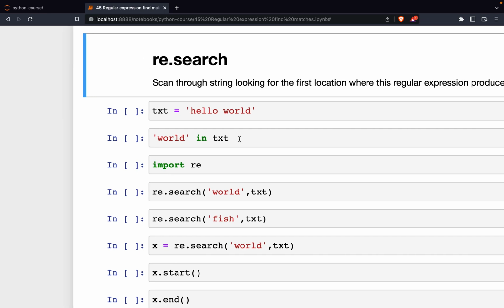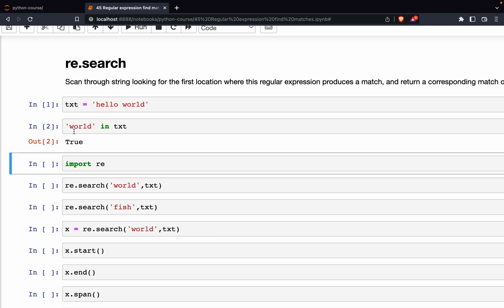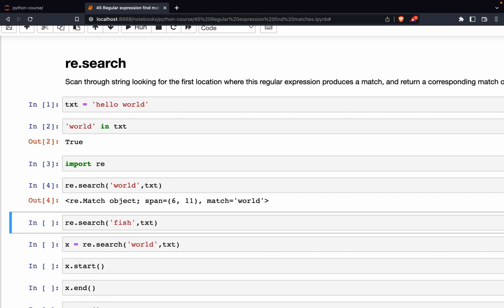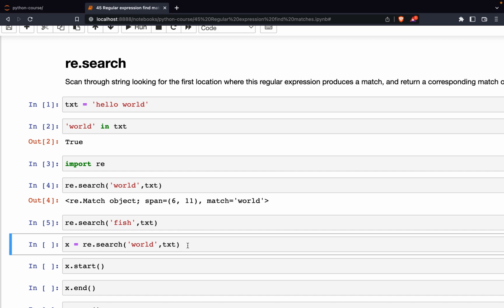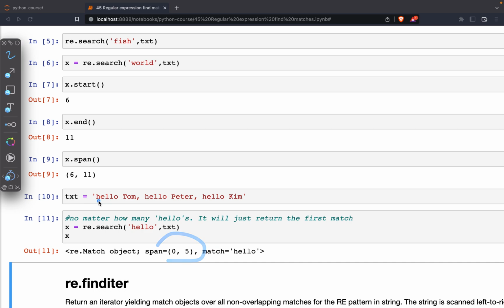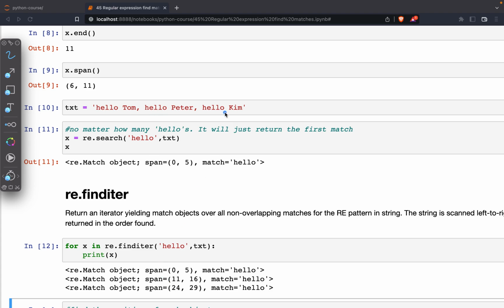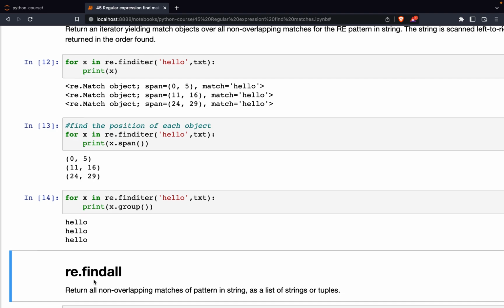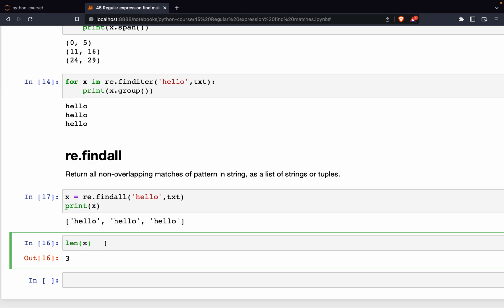Python Complete Course #-45 Python regular expression (regex) : search, finditer, findall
👨‍💻 Source code:
re.search() function will search the regular expression pattern and return the first occurrence. Unlike Python re.match(), it will check all lines of the input string. The Python re.search() function returns a match object when the pattern is found and “null” if the pattern is not found
re.findall() module is used to search for “all” occurrences that match a given pattern. In contrast, search() module will only return the first occurrence that matches the specified pattern. findall() will iterate over all the lines of the file and will return all non-overlapping matches of pattern in a single step.
re.finditer() Return an iterator yielding MatchObject instances over all non-overlapping matches for the RE pattern in string. The string is scanned left-to-right, and matches are returned in the order found. Empty matches are included in the result.

🔥Complete Courses🔥
Gumroad Web and mobile complete courses